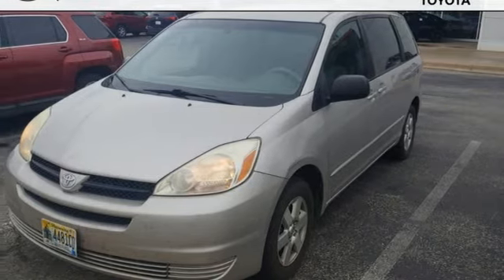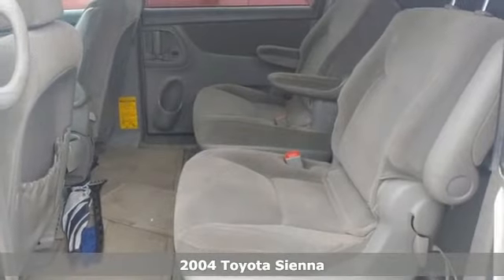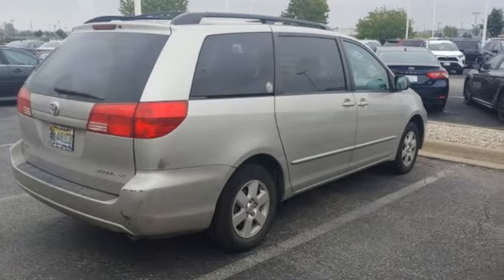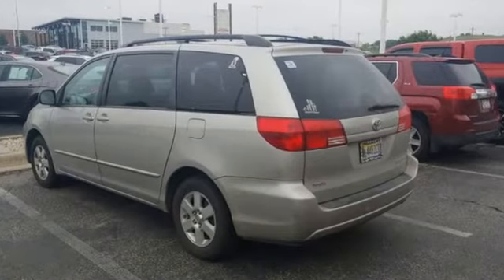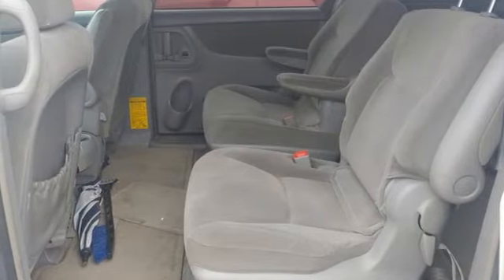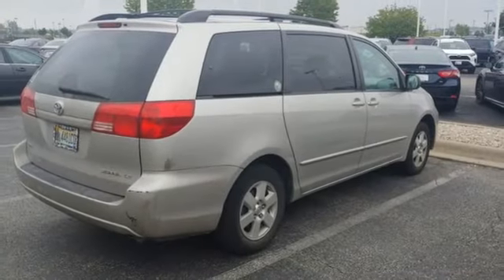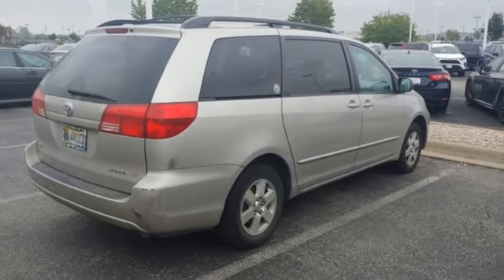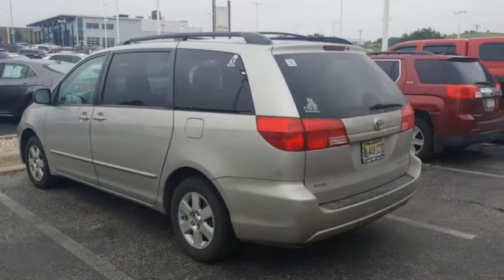2004 Toyota Sienna Rochester Winona, MN XA8929 - SOLD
Year: 2004
Make: Toyota
Model: Sienna
Trim: LE
Engine: 3.3L V6 SMPI DOHC 24V
Transmission: 5-Speed Automatic with Overdrive
Color: Silver
Interior: Stone
Mileage: 215181
Stock #: XA8929
VIN: 5TDZA23C14S075749
Recent Arrival! 2004 Silver Toyota Sienna CE 8 Passenger This Toyota Sienna has many features and is well equipped including.brbrClean CARFAX. We look forward to earning your business!

Tune-Ups
Transmission Service
Brake Service
Performance Parts
Factory Wheels

Address:
2980 HWY 14